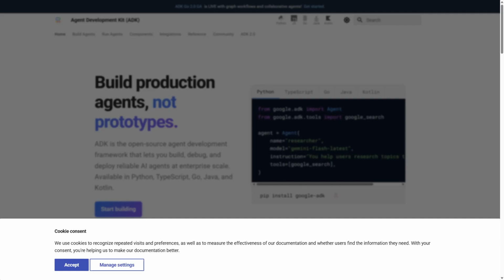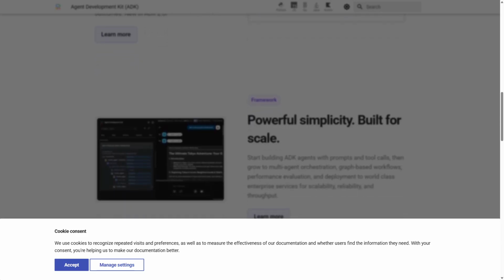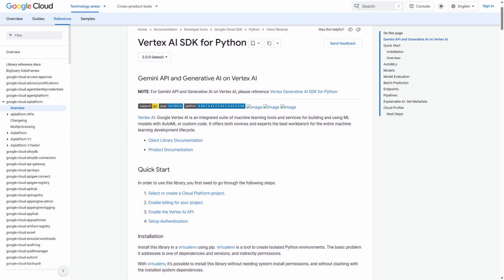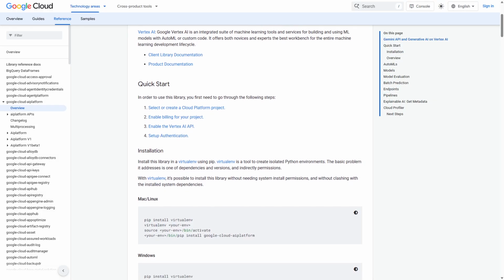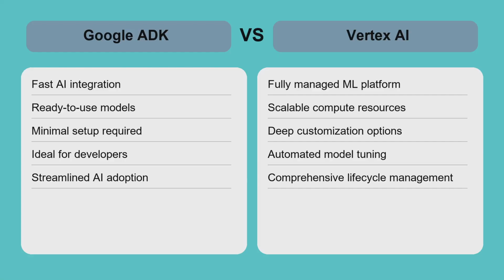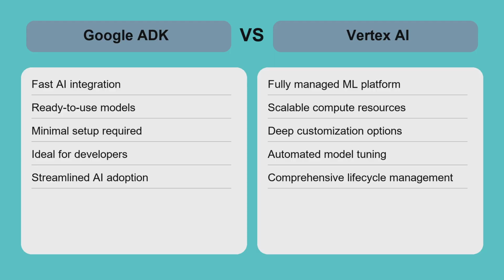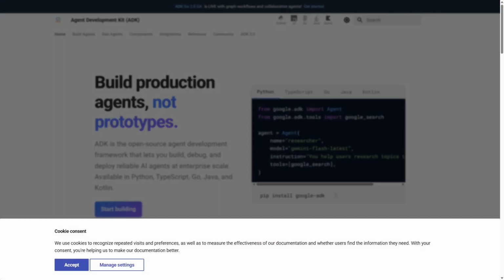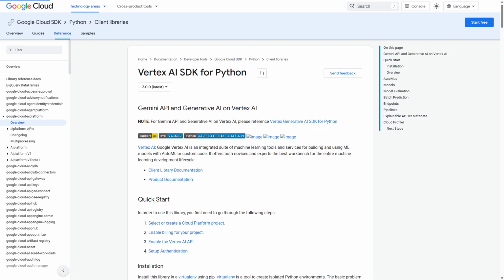Google ADK vs Vertex AI Which AI Platform Is Better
This video teaches you how to compare Google ADK and Vertex AI to determine which AI platform best suits your needs. We explore the key features, performance, pricing, and use cases of both platforms to help you make an informed decision. Whether you are a developer, data scientist, or business professional, understanding the strengths and limitations of Google ADK and Vertex AI is crucial for your AI projects. By the end of this video, you will have a clear idea of which platform aligns better with your requirements.

We break down the technical aspects and practical applications of each platform, providing insights into integration, scalability, and support. The video also covers real-world scenarios where one platform may outperform the other. This comprehensive comparison will assist you in selecting the right AI tool for your development workflow or enterprise solution.